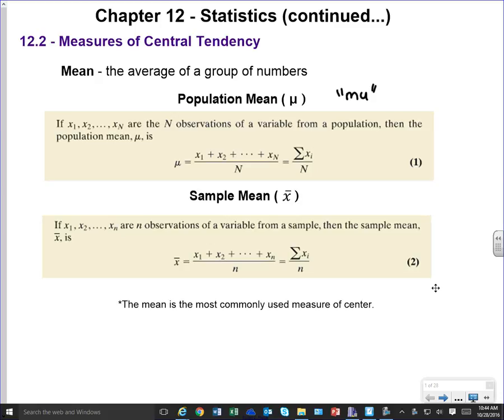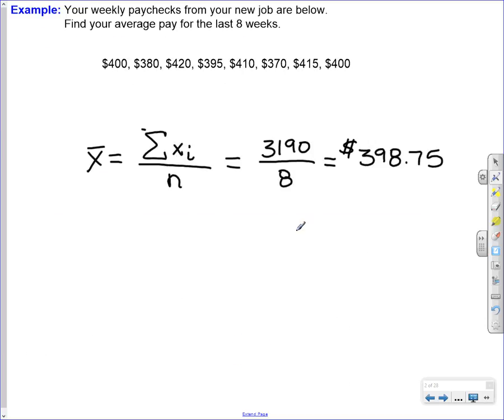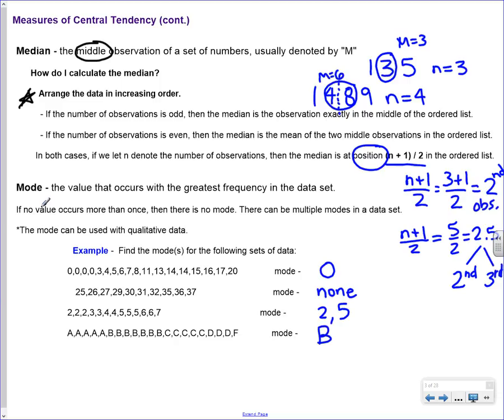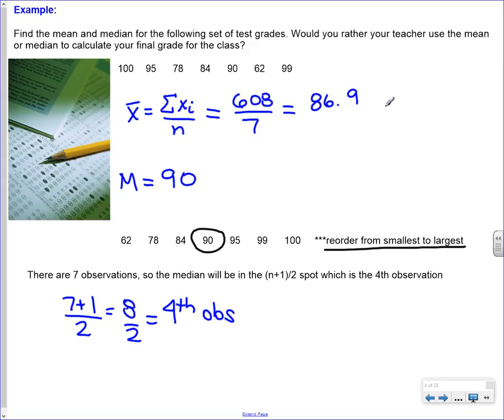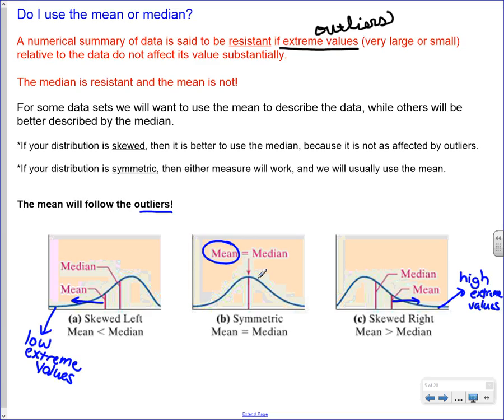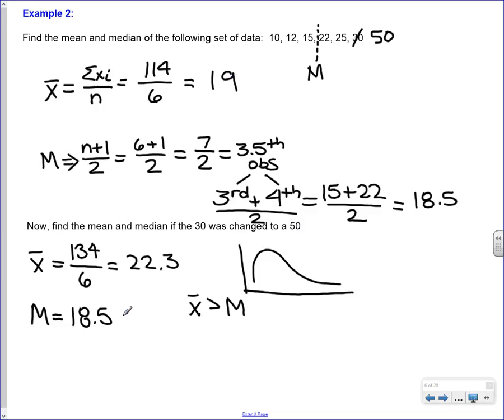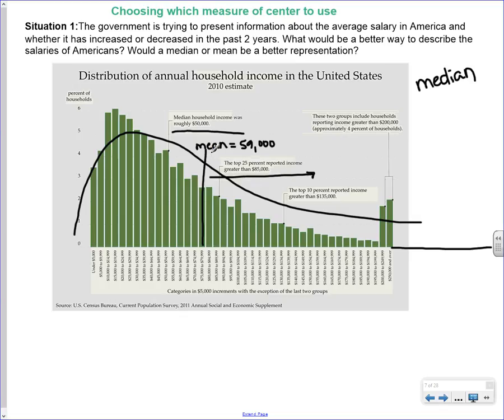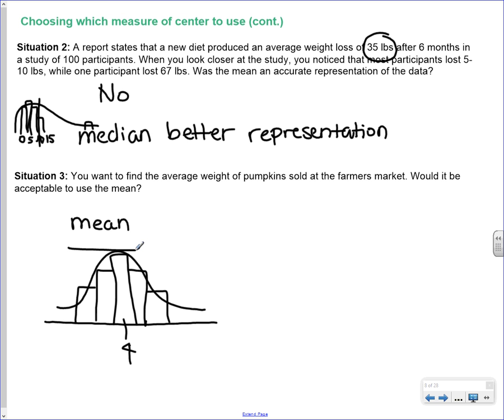MAT146 - Chapter 12 Notes - 12.2 - lecture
Calculating mean, median, and mode